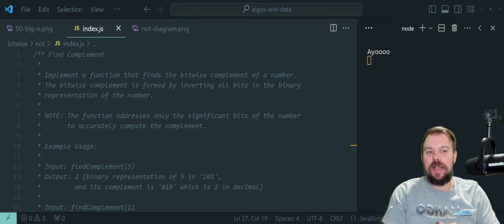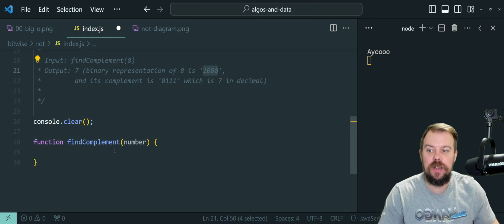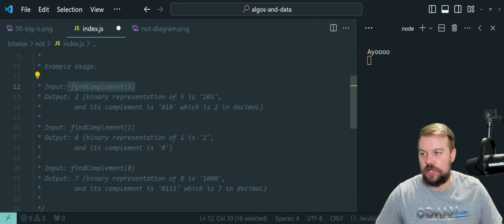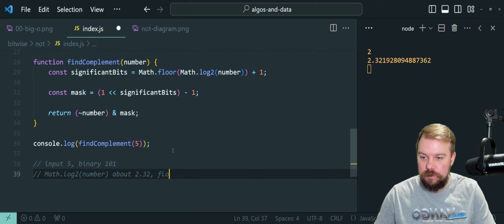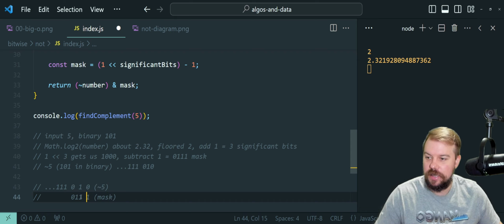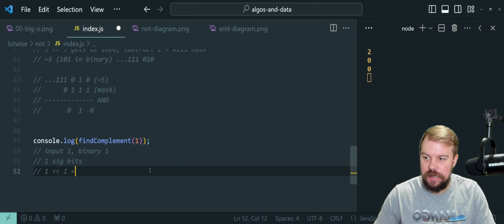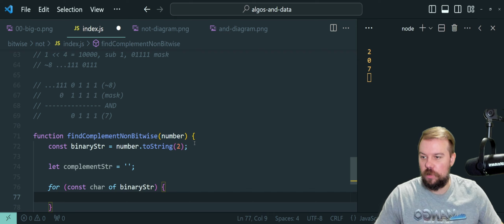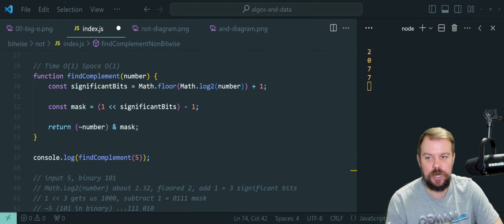Conquer the JavaScript Interview, Bitwise Basics: Find Complement Number NOT [Beginner Skill Level]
Welcome aboard, coding enthusiasts! 🚀 Today on 'Conquering the JavaScript Interview,' we're venturing deeper into the realm of Bitwise Operations, this time with a focus on the Bitwise NOT (`~`) operator. Prepare to flip your understanding of numbers and dive into the art of finding bitwise complements in JavaScript!

**Deciphering Bitwise NOT and Bitwise Complements in JavaScript:**
Join us on this binary escapade as we:
1. Demystify the Intricacies of Bitwise Operators
2. Discover the Power of Bitwise NOT (`~`)
3. Uncover the Secrets of Finding Bitwise Complements
4. Delve into the Time and Space Complexity

In this episode, we'll break down these concepts, showcasing how a simple `~` can transform your approach to numbers and algorithms. By the end of this session, you'll have a new perspective on bitwise manipulation, enhancing your ability to tackle complex coding challenges with finesse.

We thrive on your feedback and insights, so drop your comments below. Share your experiences with bitwise operations or any questions you have. Let's keep learning and growing together as a community!